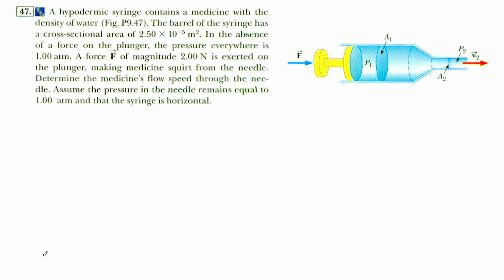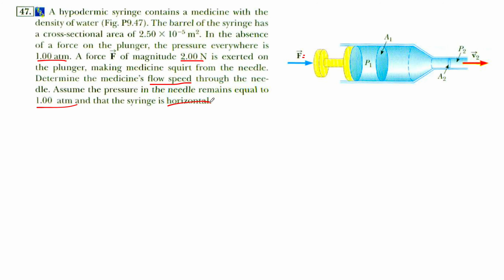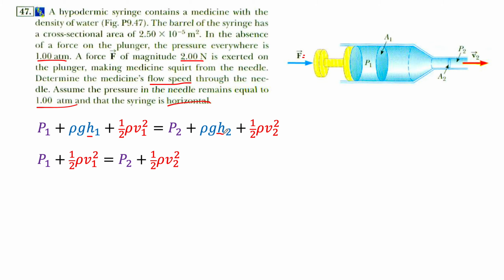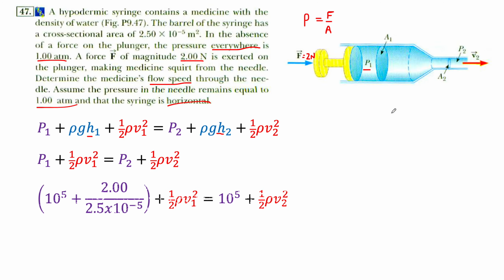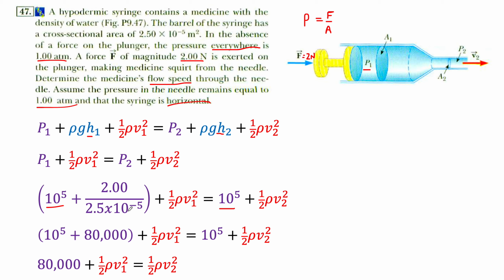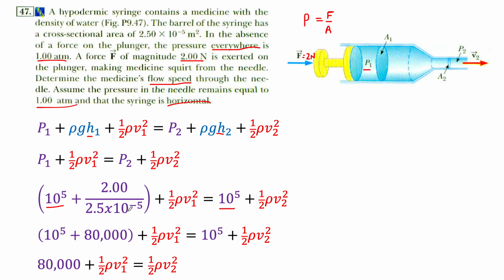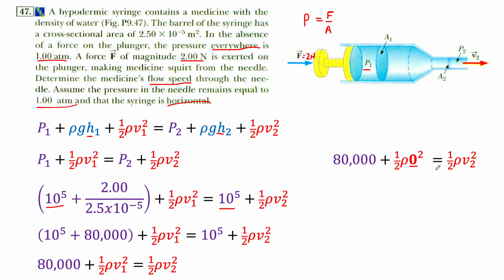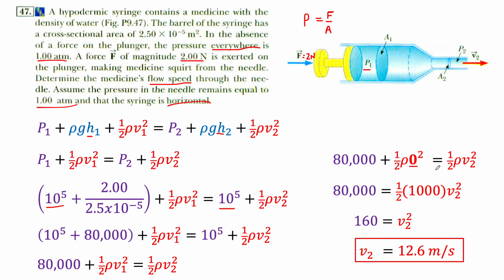AP Physics 1 p 317 #47